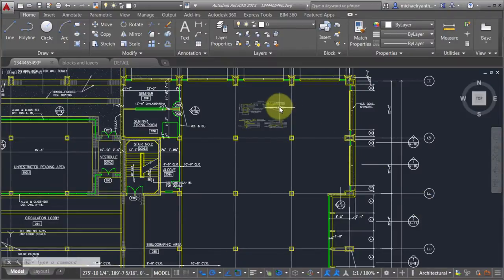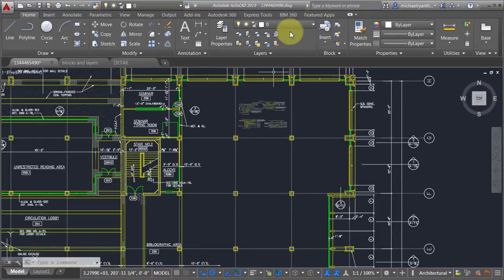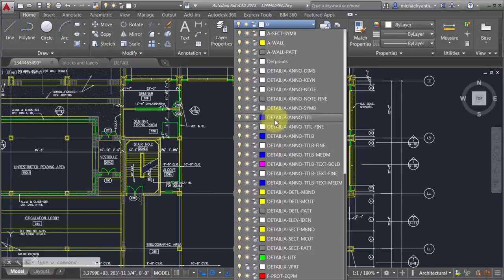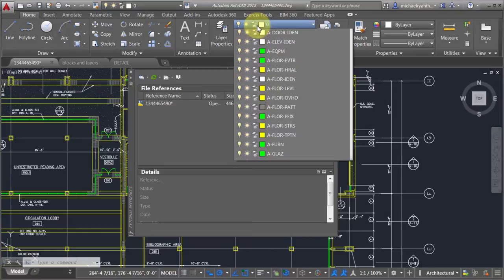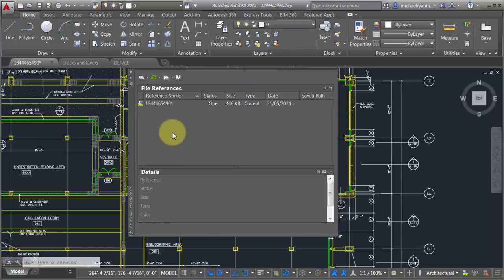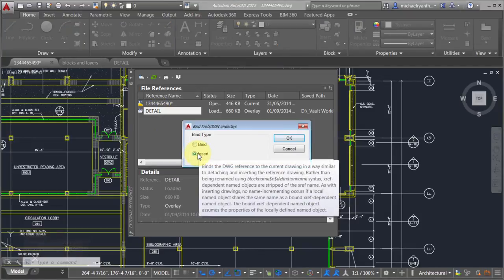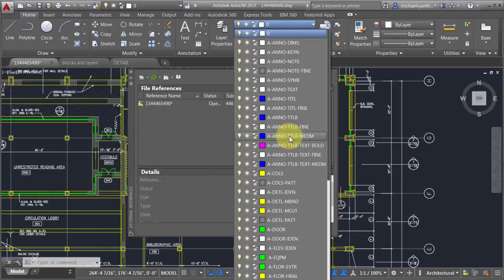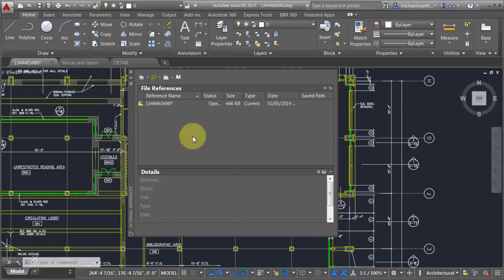AutoCAD Xrefs and Layers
How AutoCAD deals with layers within XREFs. Part of the D&M article AutoCAD Deep Dive Series: Layers with Blocks & Xrefs